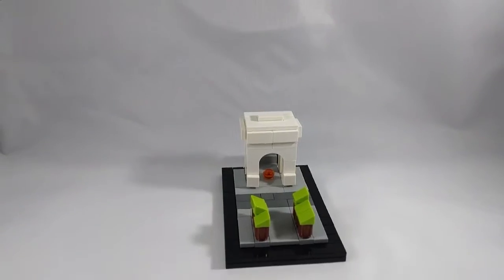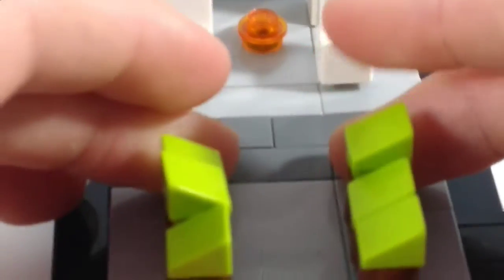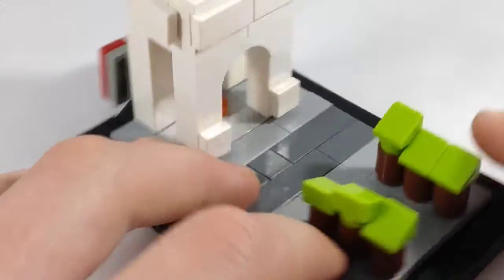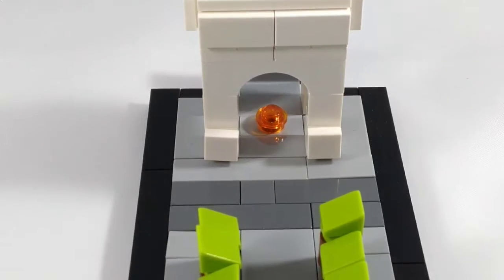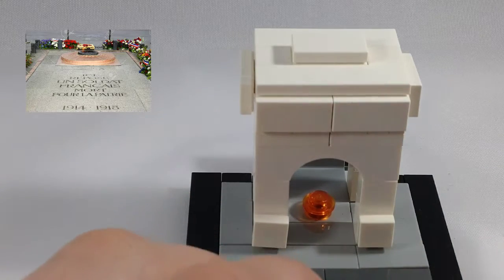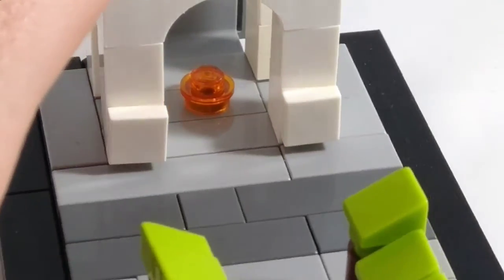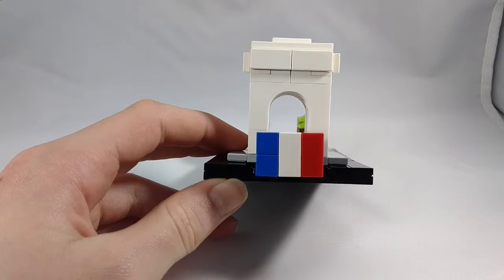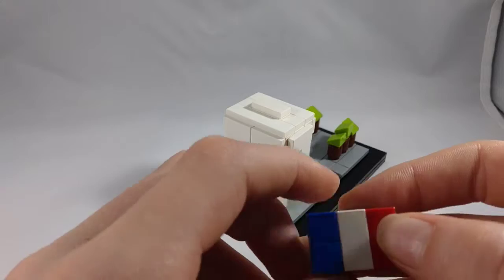Lego arc De triomphe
This video is about me showing you this at. De triomphe moc